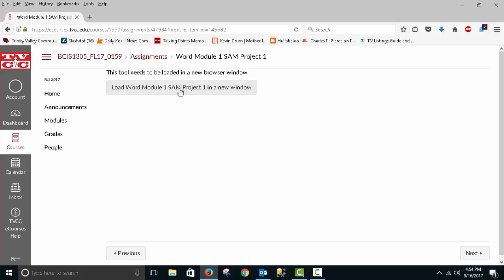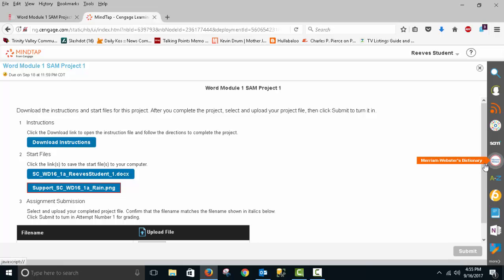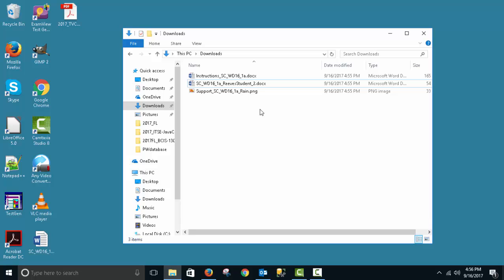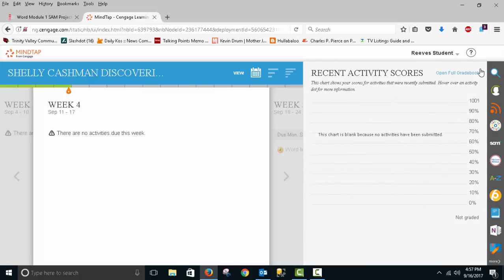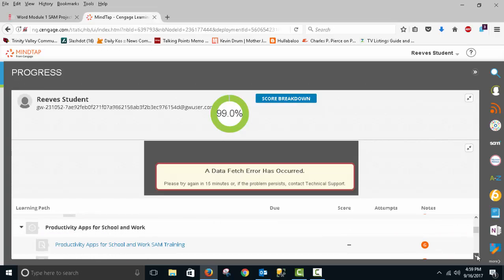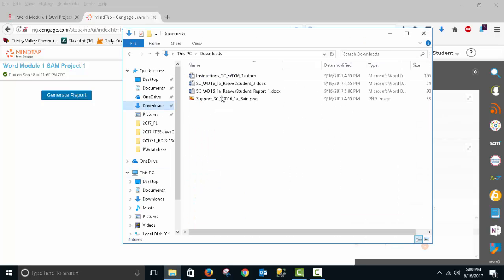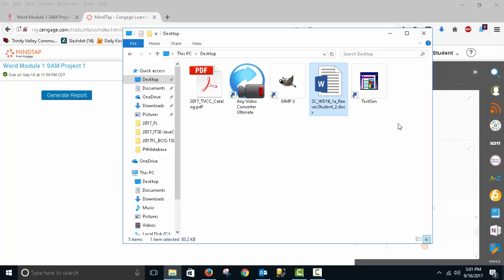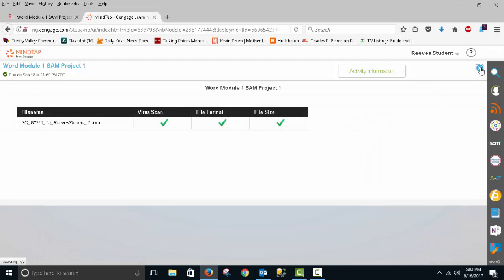SAMSubmissions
A video on creating and grading MindTap/SAM projects.